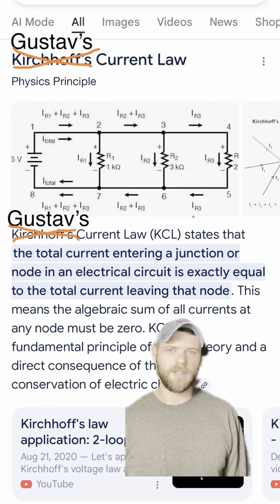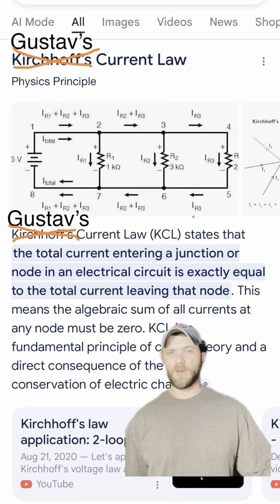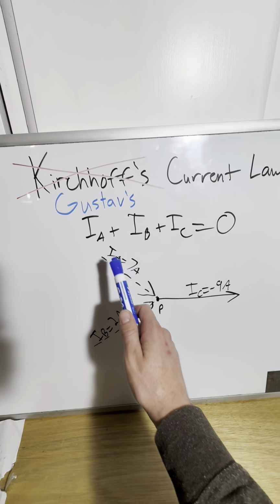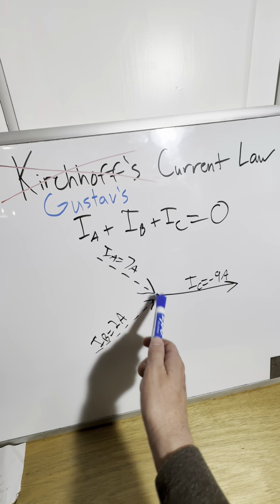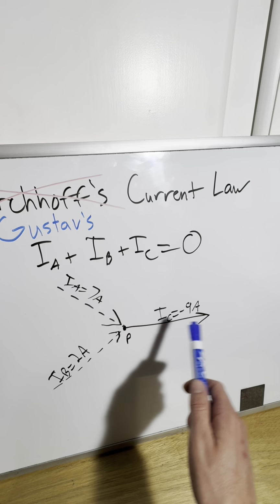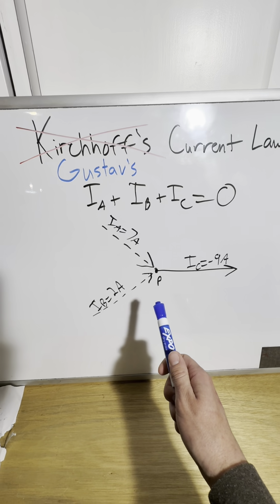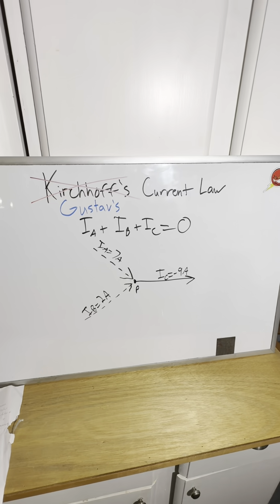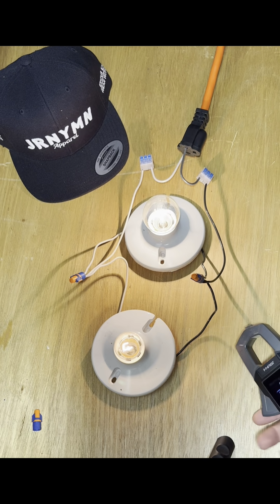Kirchhoff’s Current Law